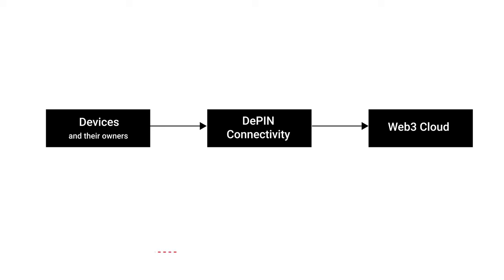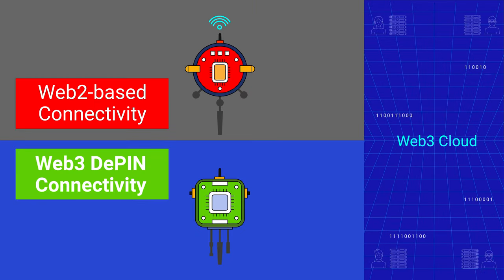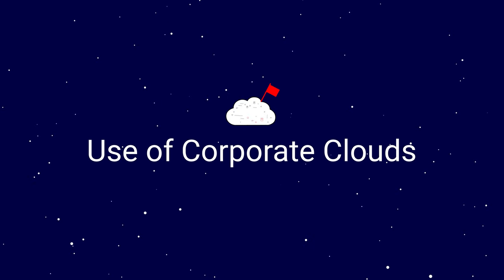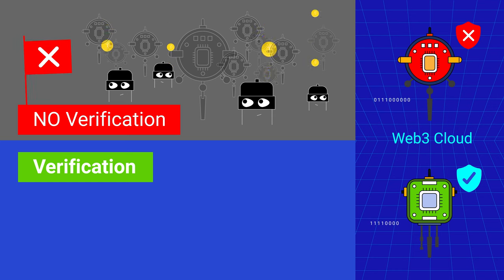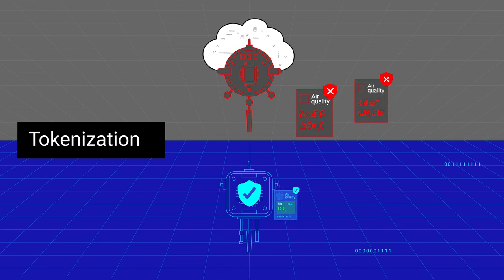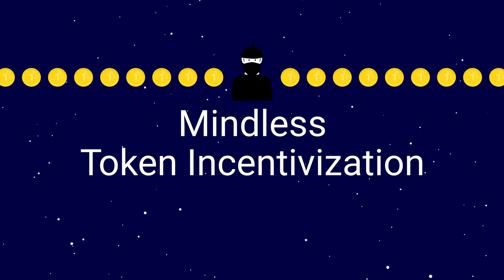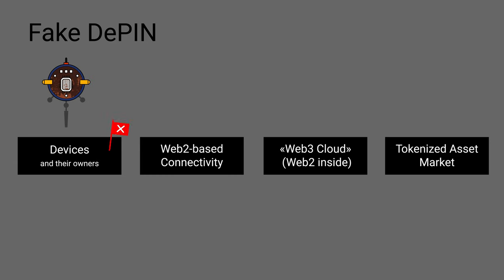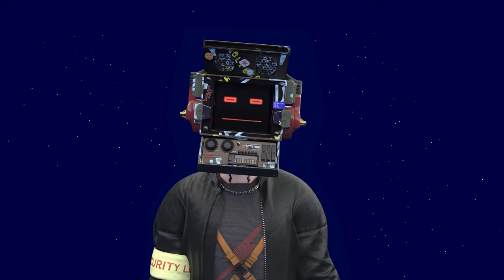Red Flags of DePIN / Robonomcis Notes from JohnnyB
Our digital tutor JohnnyB invites you to figure out how to understand which DePIN (Decentralized Physical Infrastructure Networks) project is good, and which one is better to avoid. Be careful and pay attention!

Connect robotics to Web3 and build services with Robonomics.
Robonomics is 100% open-source. Anyone can contribute to the code base.